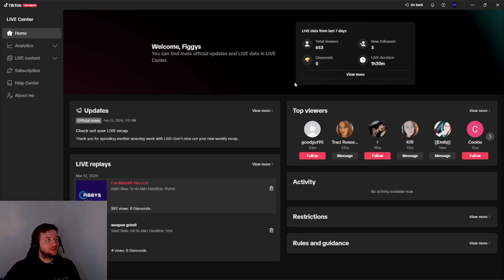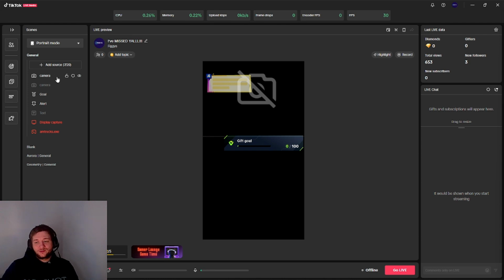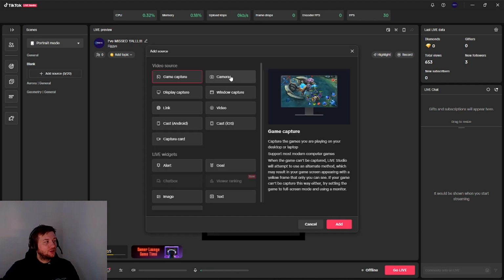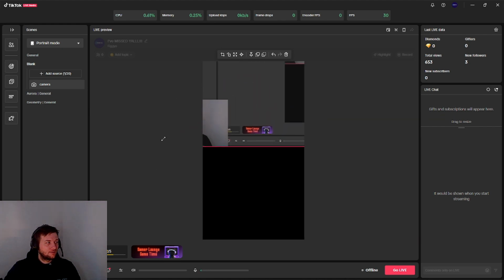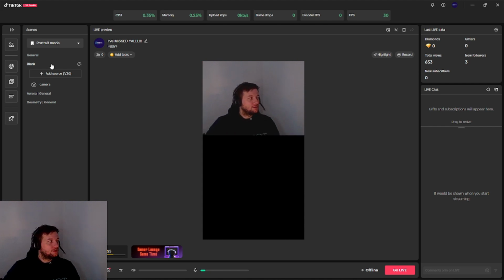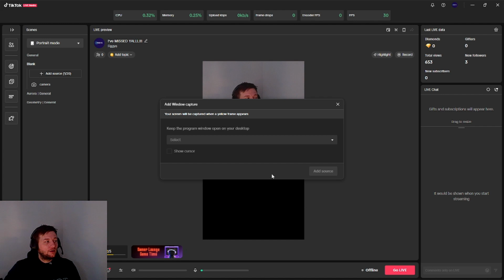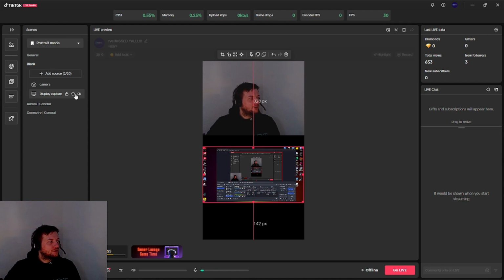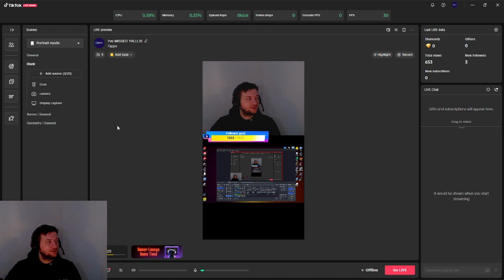TikTok Live For Beginners!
a simplistic how to video on how to start your first TikTok Live!